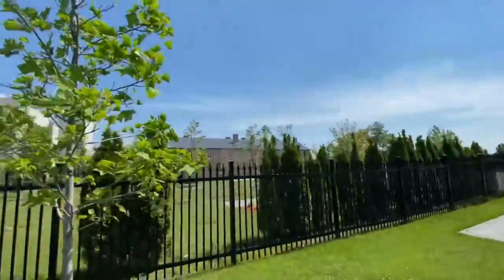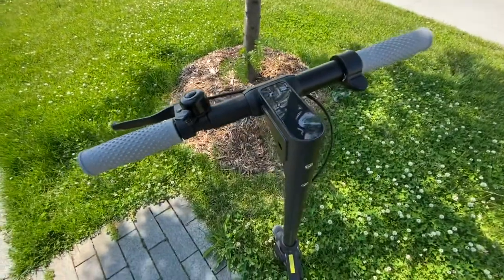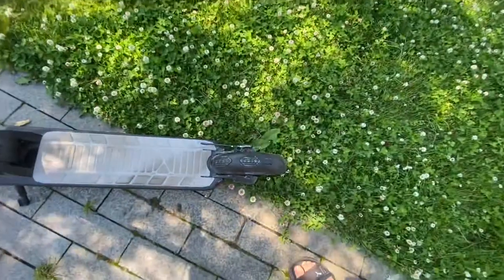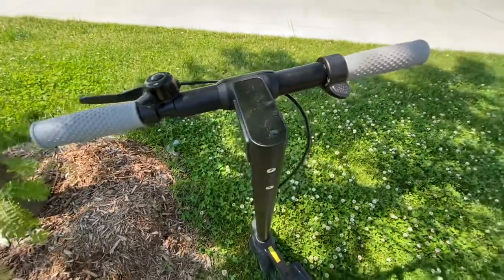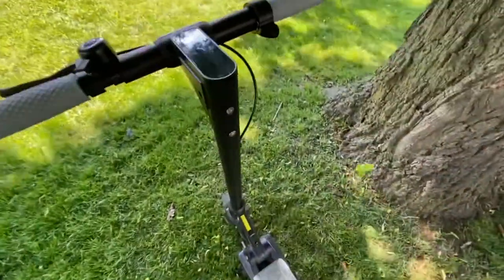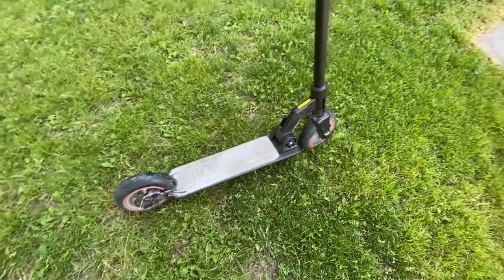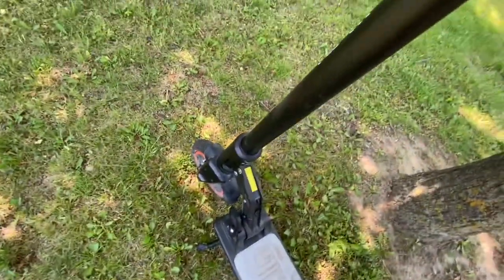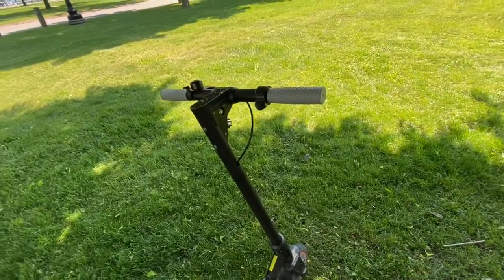Kugoo M2 Pro Electric Scooter - Short Review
Short review of the Kugoo M2 Pro electric scooter.
My thoughts after several rides (around 70kms by now) with this scooter.

Will be updating if anything changes and/or after spending more time with it.